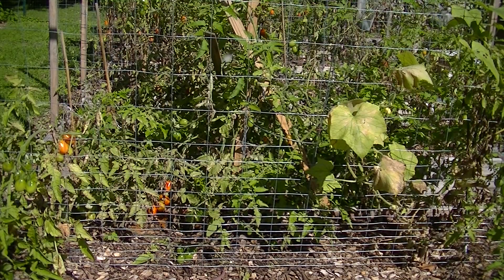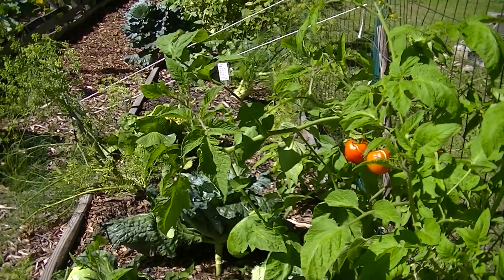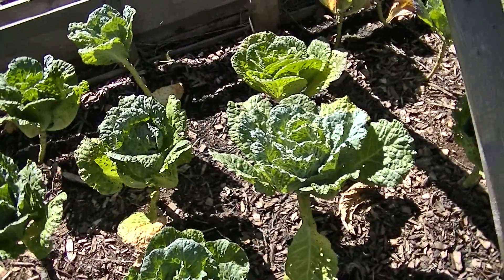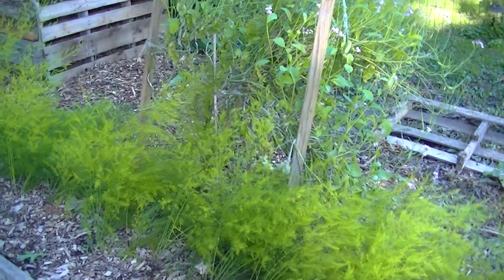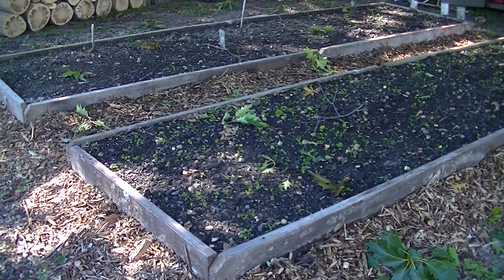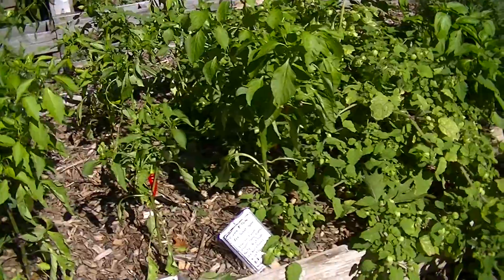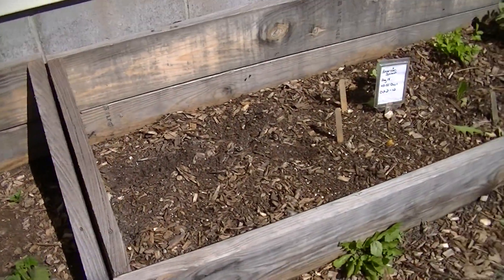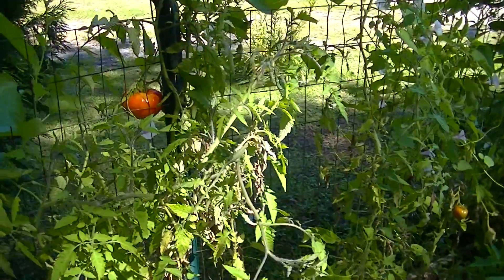Mow or Grow #7 - Fall has arrived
September Garden Tour
The beginning of Fall and the garden is starting to look empty.
I've taken in the tropical plant indoors, after four nights in the low 40s they were look weak.
I hope you enjoy the tour and come back next month to see what's new.